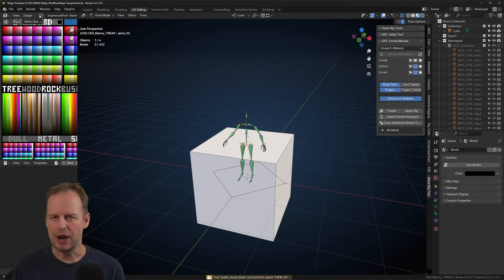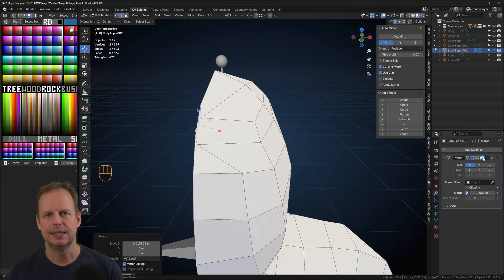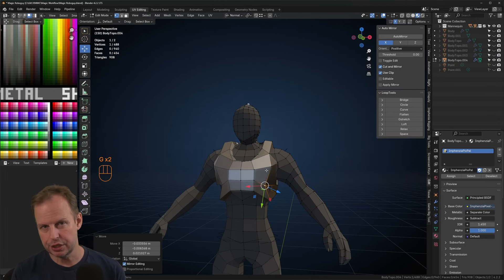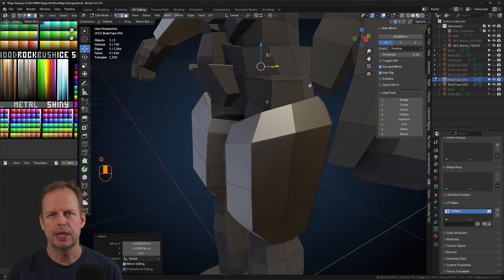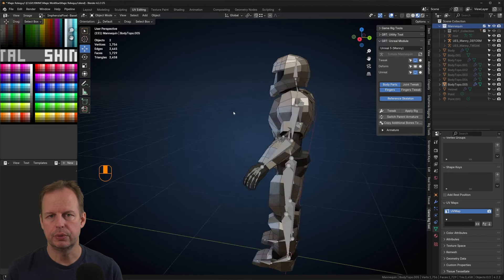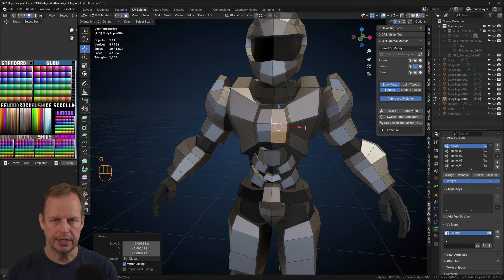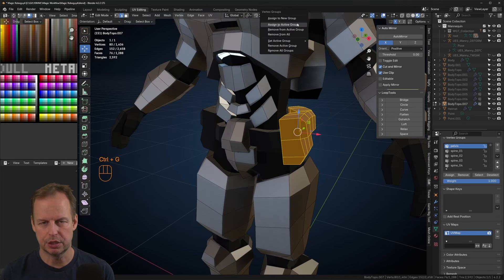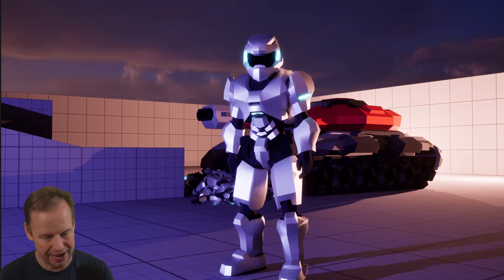Sci-Fi Soldier Modeling in Blender to Unreal Engine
In this video, I sculpt model and do box modeling retopology of a sci-fi soldier in Blender 4.2 and bring it into Unreal Engine 5.5.

The palette texture used in this video is public domain and can be downloaded - look for the ImphenziaPixPal texture in the asset section.

I use a Sony FX3 camera with a Sony FE 2.8/24-70mm GM  lens.  My primary microphone is now the Shure SM7B, and I use a Rode NTG3 shotgun mic if I need it to be out of view. I downgraded to a Focusrite Solo from my wonderful RME Fireface UFX II that I had to sell when I moved from Sweden to Australia.